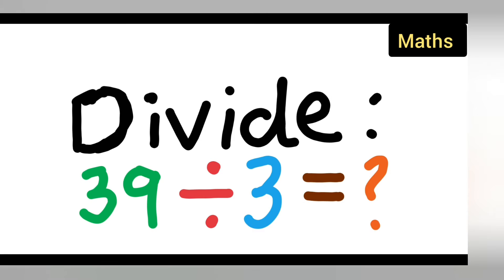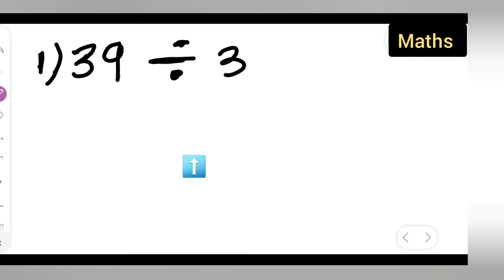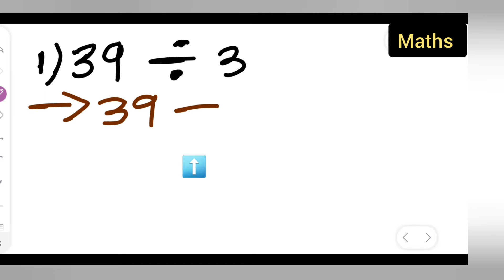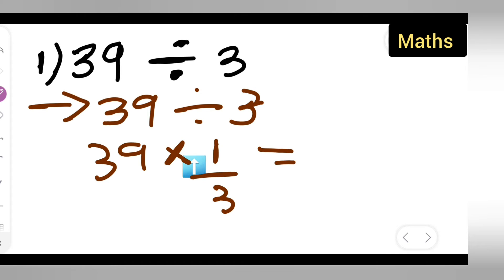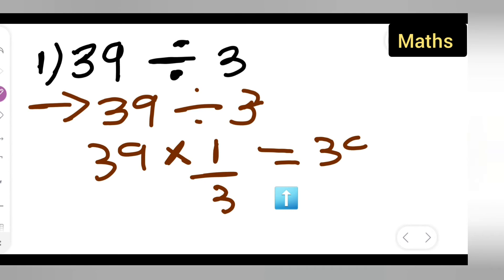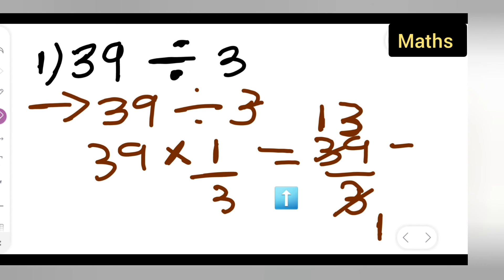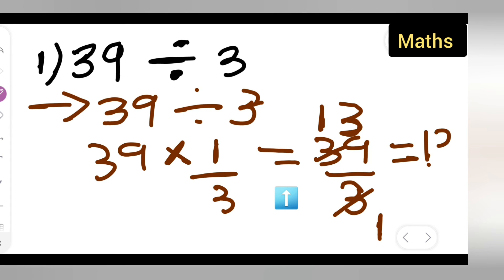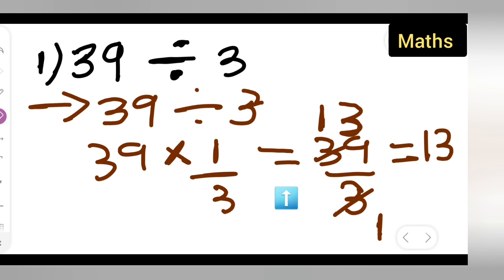divide 39 ÷ 3 | how to divide 39 ÷ 3